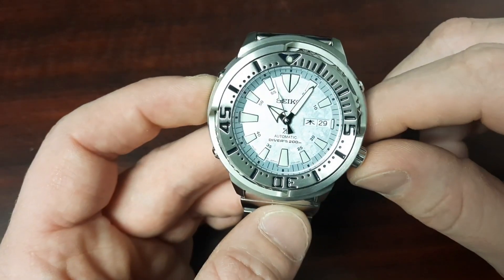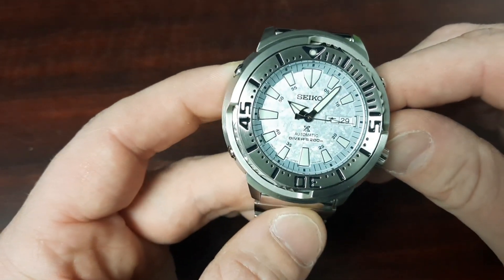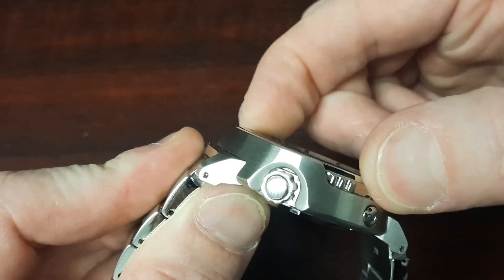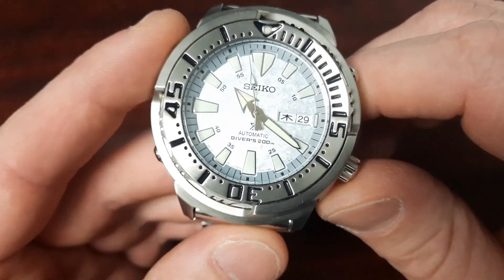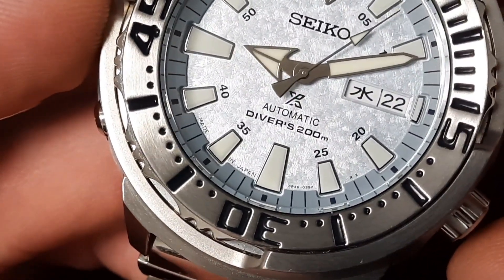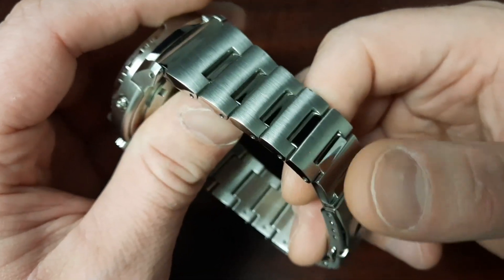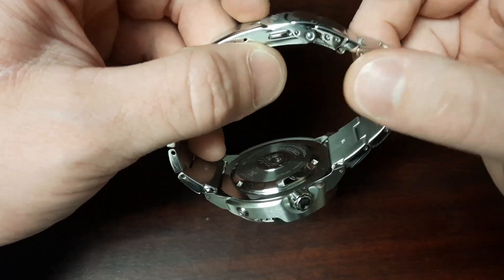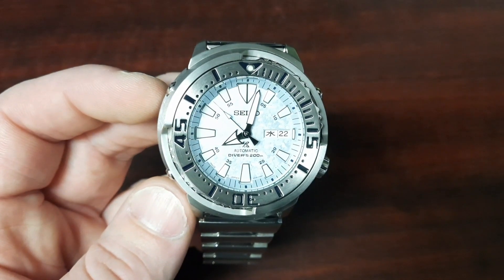Seiko Baby Tuna Kira Zuri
Here is a link for anyone interested in picking one up.